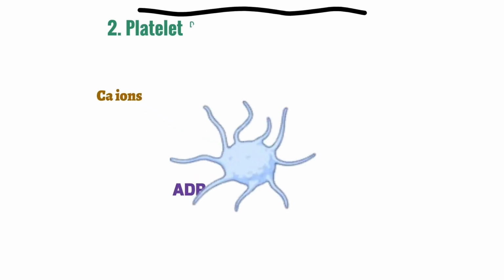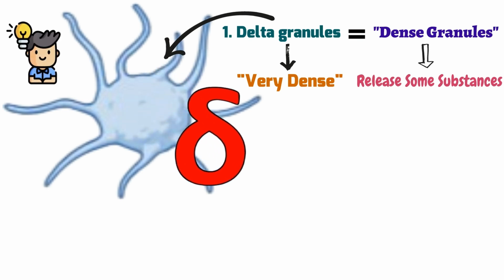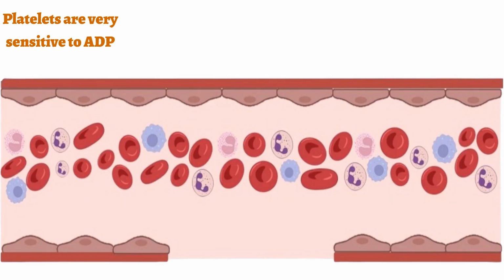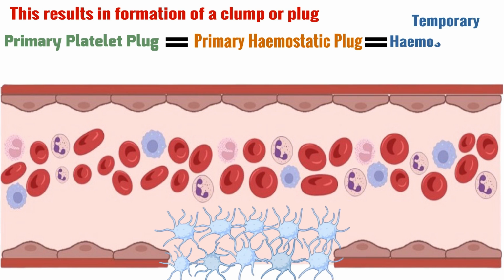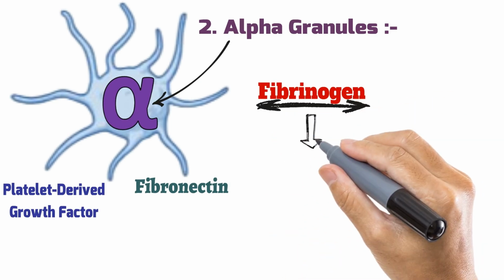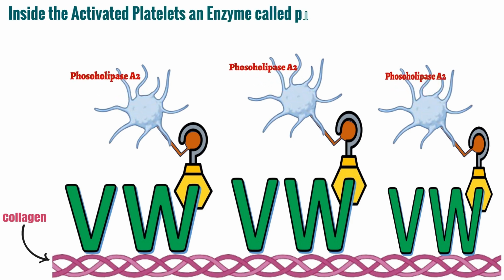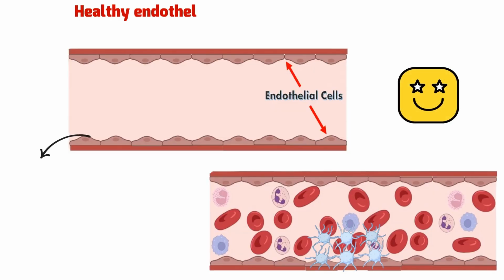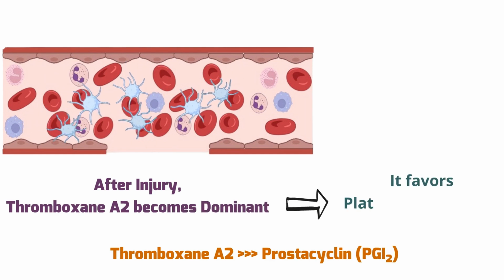Platelet Secretion Explained | Delta & Alpha Granules | Haemostasis | Thrombosis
What happens inside a platelet after it sticks to the injured vessel wall?
In this video, we break down Step-2 of haemostasis: the Platelet Release Reaction (Platelet Secretion) in a simple and visual way.

Once platelets adhere to exposed collagen via von Willebrand factor, they become activated and release the contents of their delta (dense) granules and alpha granules. These substances play a major role in vasoconstriction, platelet aggregation, and formation of the primary and secondary platelet plug.

🔬 What you will learn in this video:
 • What triggers platelet activation
 • Delta (Dense) granules → Serotonin, ADP, Calcium
 • Functions of serotonin, ADP and Ca²⁺ in haemostasis
 • How ADP causes platelet aggregation
 • Why the primary platelet plug is temporary and reversible
 • Alpha granules → Fibrinogen, fibronectin, PDGF
 • How fibrinogen converts to fibrin to stabilise the plug
 • Arachidonic acid pathway → Thromboxane A2 (TXA2)
 • TXA2 vs Prostacyclin (PGI₂): vasoconstriction vs vasodilation
 • Balance between endothelial prostacyclin & platelet TXA2

This is the second step in haemostasis, following platelet adhesion, and prepares the ground for the coagulation cascade that will form the strong, stable clot.

If you are a medical, veterinary or paramedical student, this video will make the concept extremely easy to understand.

Your support motivates me to create more educational content for you.